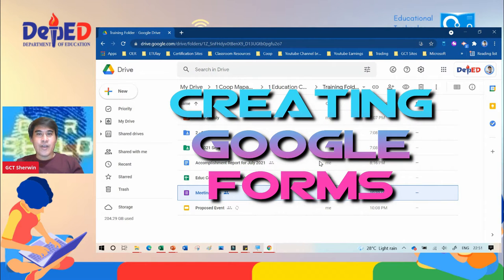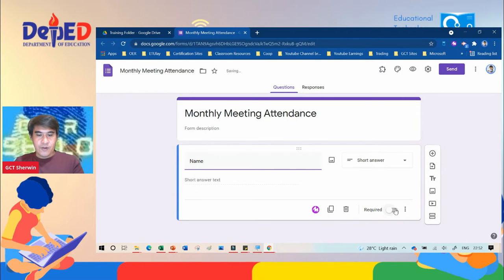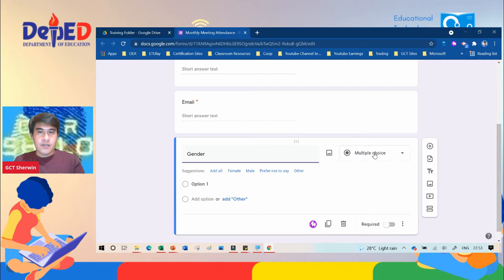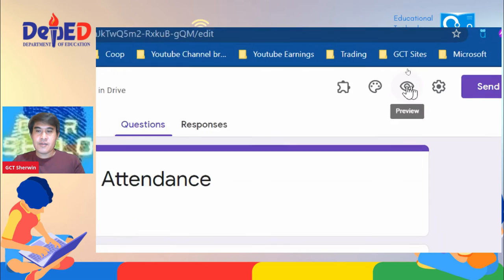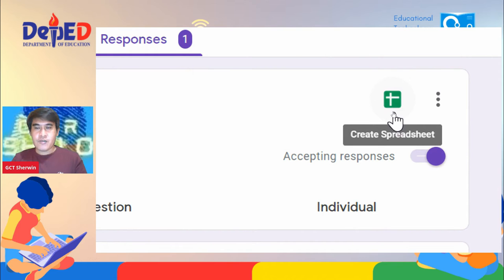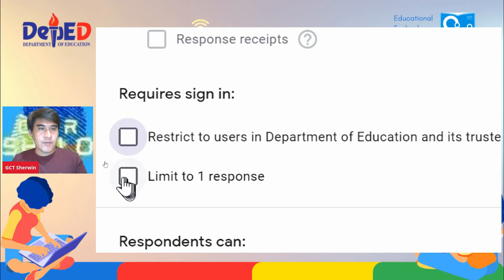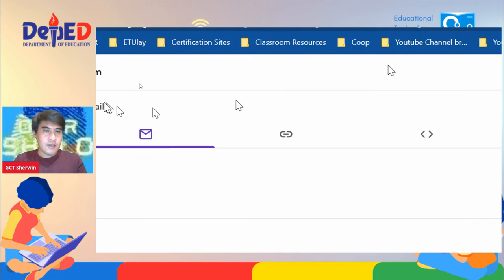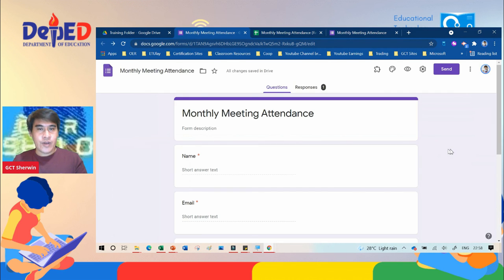#7 Creating Creating Google Forms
Start Here